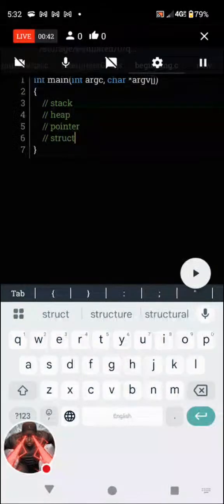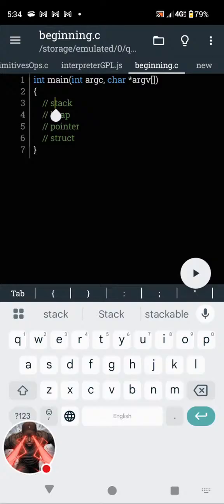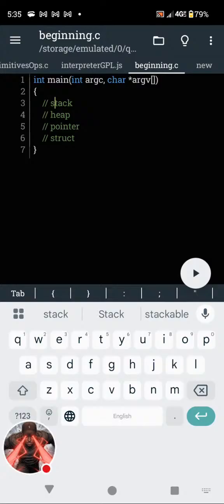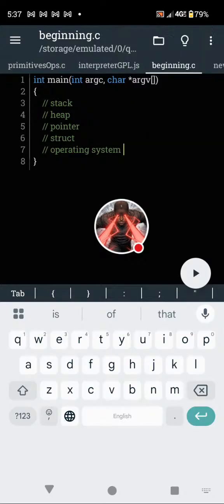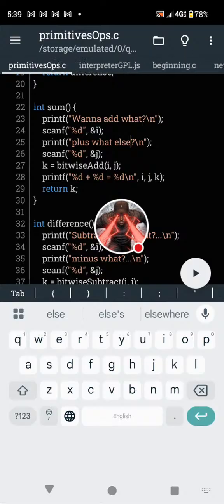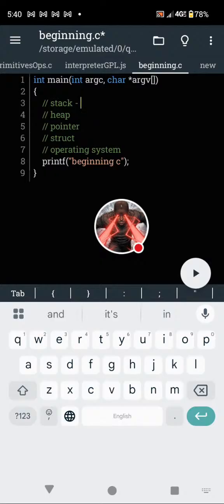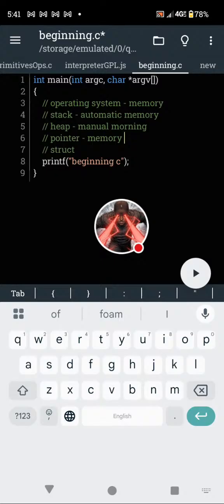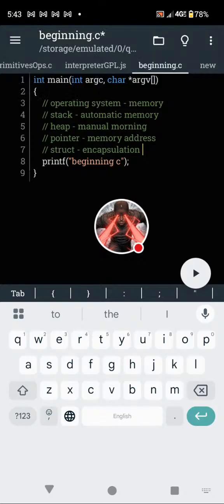Angel #20 | C++ Day 2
"A thing of beauty is a joy for ever: Its loveliness increases; it will never pass into nothingness; but still will keep. A bower quiet for us, and a sleep. Full of sweet ..."

I'm reading a book on how to write code C plus plus is the language I got a lot of stuff check my links

and/or

┊　　┊　　┊　　┊　　☆☆ Friends are like stars
┊　　┊　　┊　　★　they come and go
┊　　┊　　 ★ but the ones that stay
┊　　★　are the ones that glow
★ JUST LIKE YOU